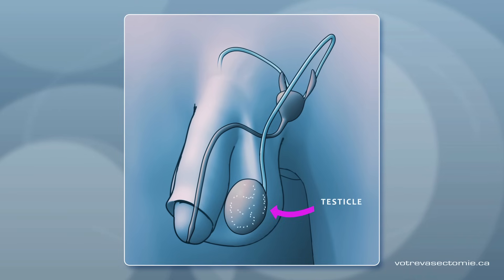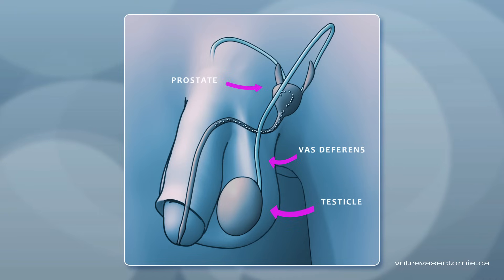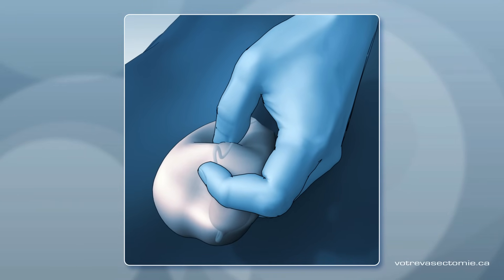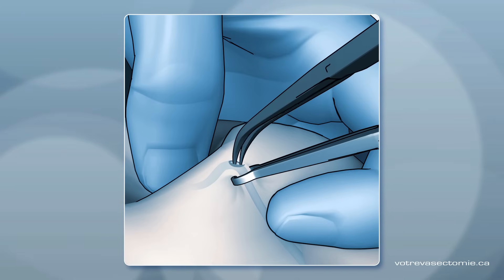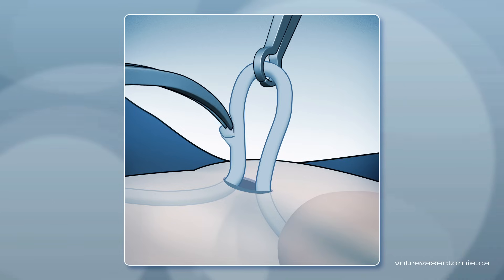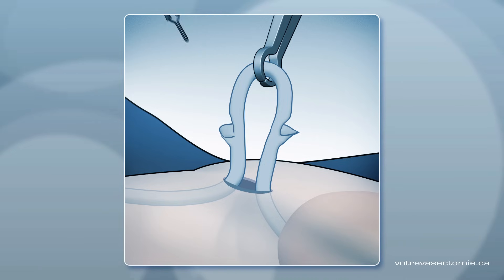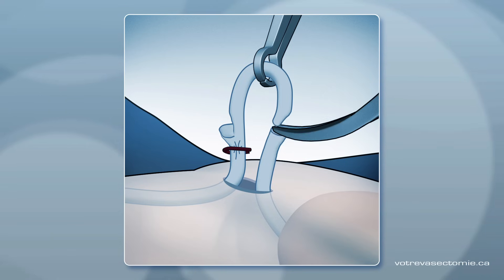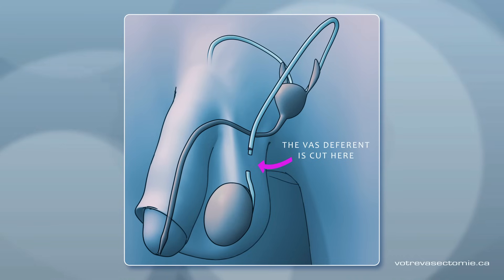No scalpel vasectomy animation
The No-Scalpel Vasectomy as Practiced by
Dr Nicolas Nélisse and Dr Benoit Caouette